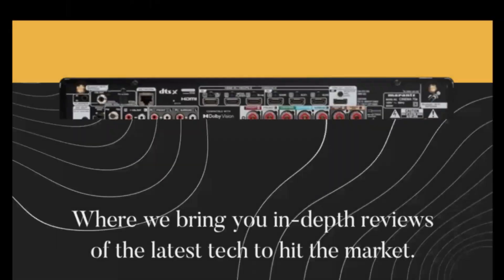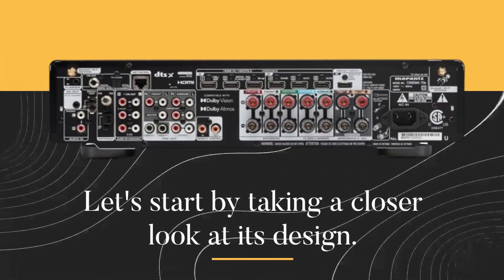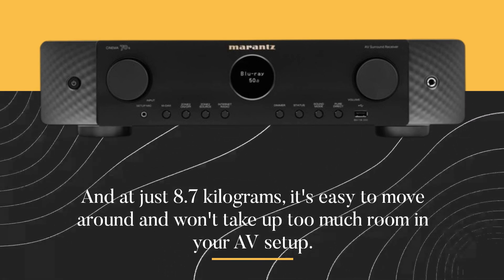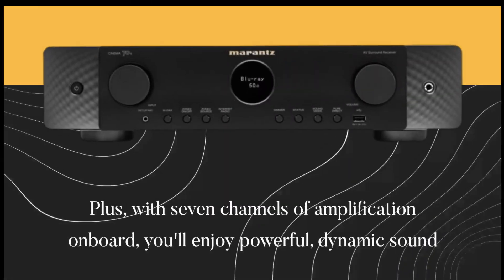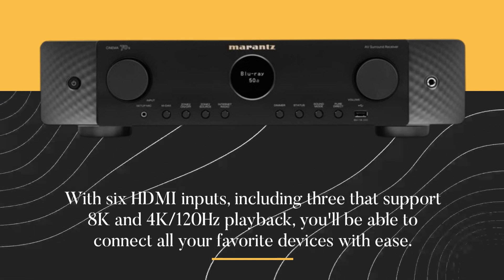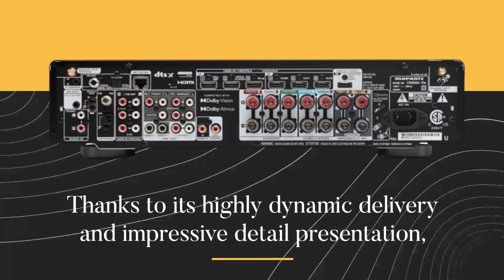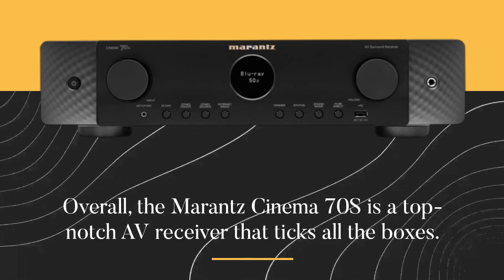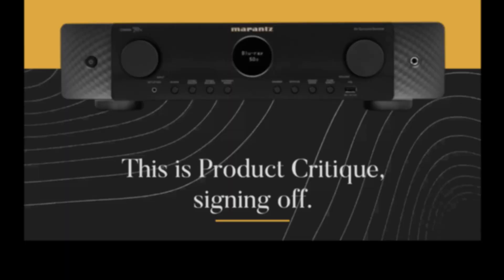🎬 Marantz Cinema 70S Review 🎥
Amazon Product Name : Marantz Cinema 70S

Welcome to our Marantz Cinema 70S Review! In this video, we'll thoroughly examine the features and performance of the Marantz Cinema 70S, a high-quality surround sound system designed to deliver immersive audio experiences for your home theater setup. Join us as we explore the sleek design, advanced audio technologies, and impressive sound reproduction capabilities that make the Marantz Cinema 70S a standout choice for movie lovers and audiophiles alike. From its powerful amplification and Dolby Atmos support to its versatile connectivity options and intuitive controls, we'll discuss how the Marantz Cinema 70S enhances your movie-watching and gaming experiences. Whether you're enjoying action-packed blockbusters or quiet dramas, stick around as we uncover all the details about the Marantz Cinema 70S and how it brings the cinema experience into your living room!